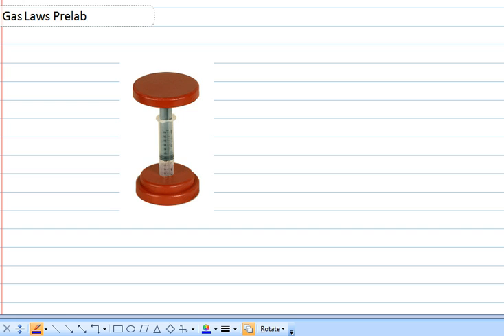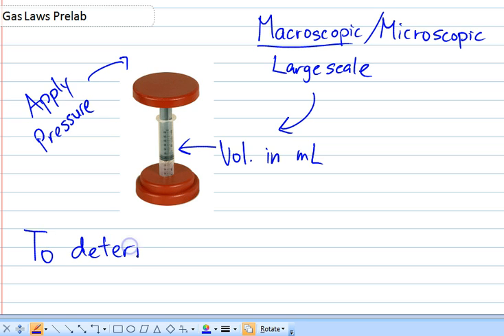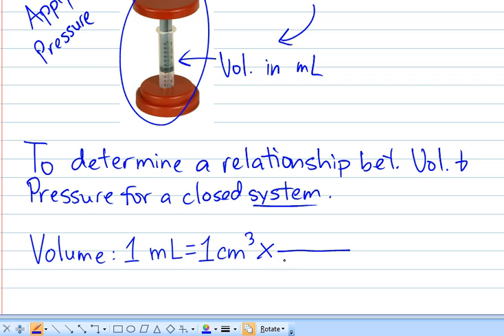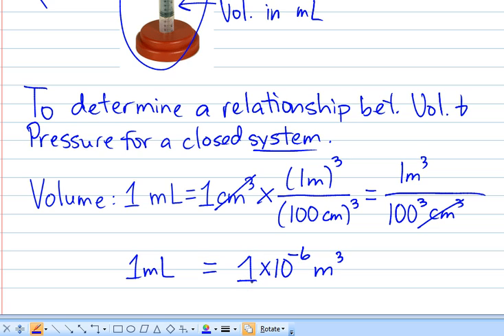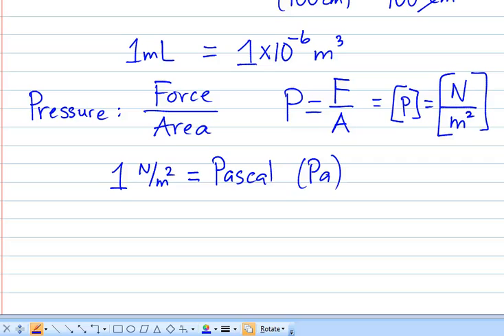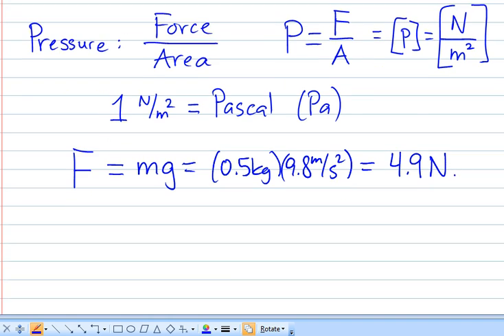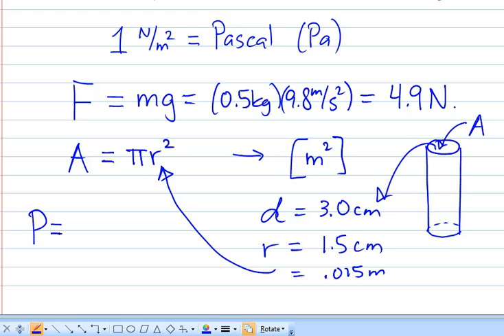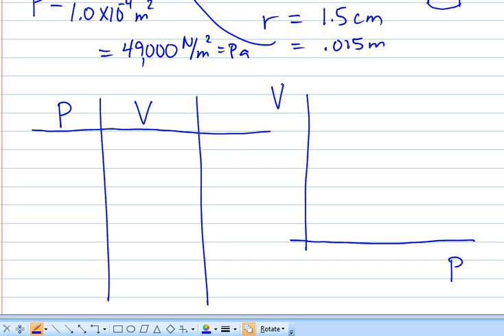Gas Laws Prelab DJD Vid 81a